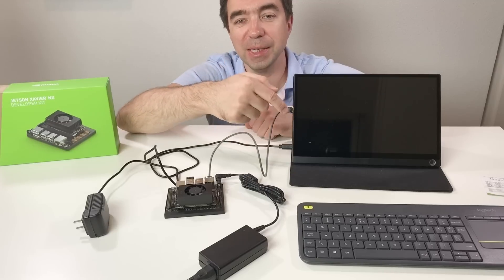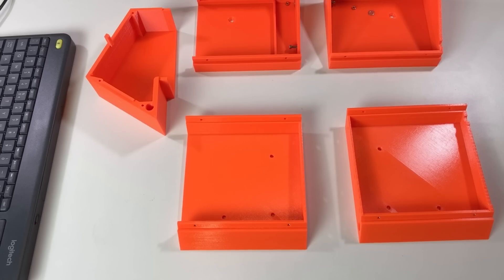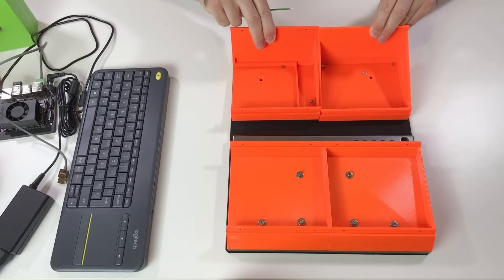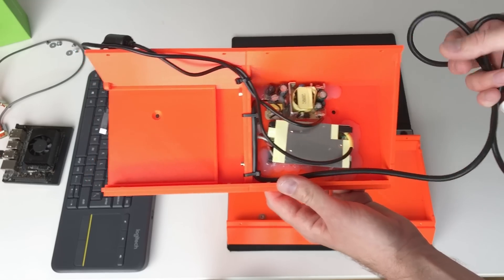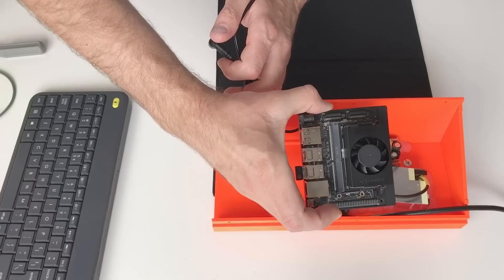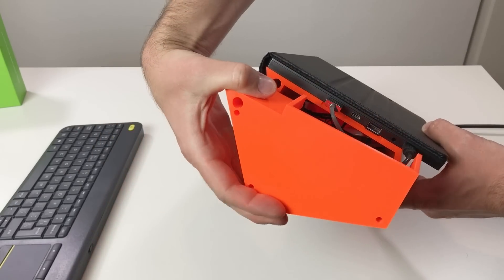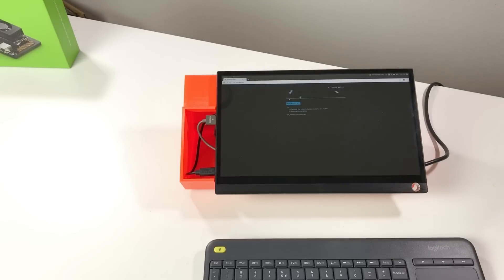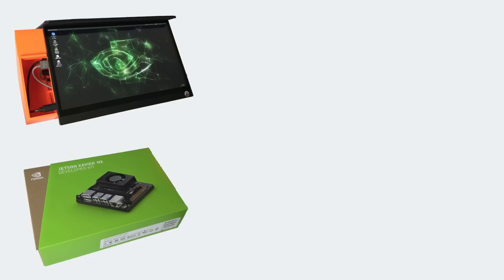From NVIDIA Jetson Xavier NX to Machine Learning Tablet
I made a 3D printed case for my NVIDIA Jetson Xavier NX. Now I can use it to program some machine learning for my Robot Arm. The screen from this video

Special thanks to my special Patrons: Wesley Corp, RobotDigg Shanghai, Pierre Freyssinet, M. Aali and Shounak Bhattacharya!